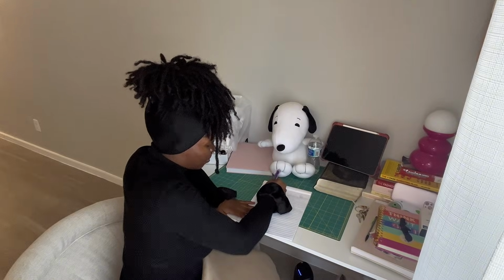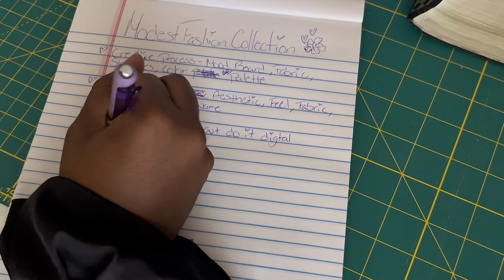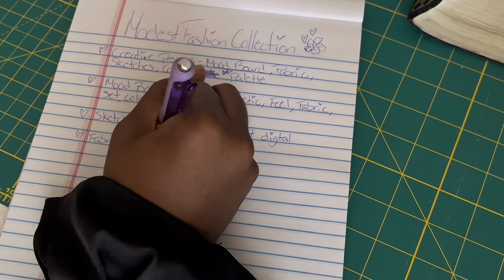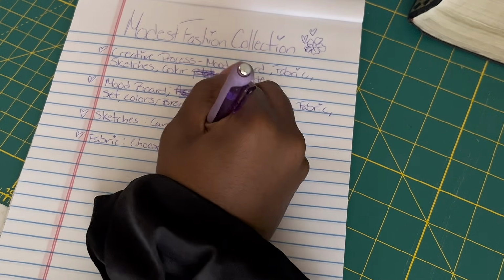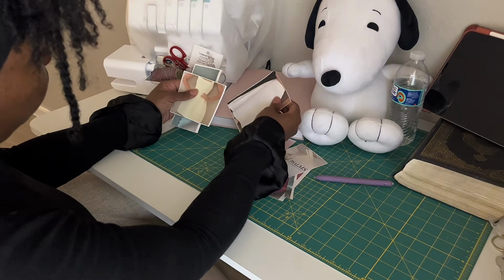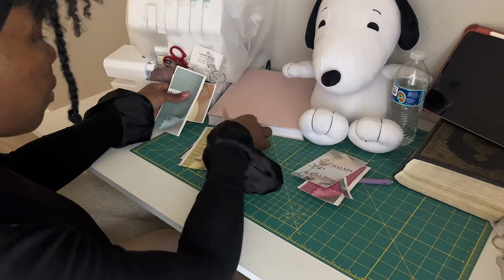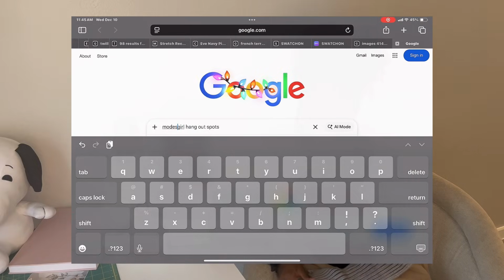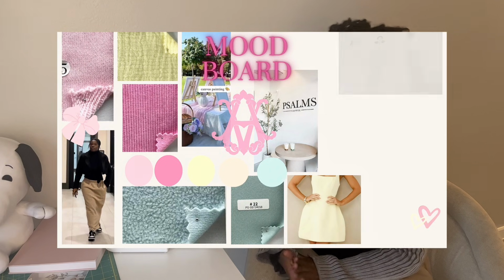How to design a Modest Fashion Collection: Mood Board, Sketches, Color Palette & Fabric Pt. 1 !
Welcome to Addio Vendetta — Dress ModestlyWith Style🌸💕

This is Part 1 of designing a modest fashion collection!✨ In this video, I’m sharing exactly how I start the creative process — with mood boards, sketches, color palettes, and fabric choices. If you’ve ever dreamed of creating your own fashion line, or just love seeing how designs come to life, join us as I reveal my behind-the-scenes process. I'll also share tips for staying true to your vision while being practical about what works.

What to expect in this video:

0:00 Intro🎞️
2:16 Creating My Mood Board😌
3:29 My Sketches👩🏾‍🎨
12:40 Color Palette🎨
14:14 Choosing the Fabrics🧶

“There is a  lack of “modest icons” to look up to in mainstream fashion. Because most aren’t real or nun to look up to.🥴”-Bebe🐣

Discover how we’re redefining head wraps ✨we have 4-5 different High Quality fabrics-

Meet Sister Coverings💕The head wraps that everyone’s talking about! Find out what makes them a must-have!✨

🌱The LORD Jesus can & will make a way
      Just have faith, trust in him & put in the work💕-Bebe

Any questions leave in the comments💕

mood boards, sketches, fashion update, drawing, fabric, skirts, dresses, designer, designing, creative process, fashion process, fashion